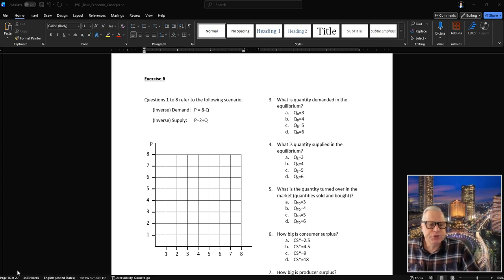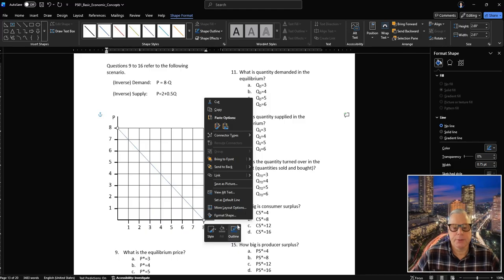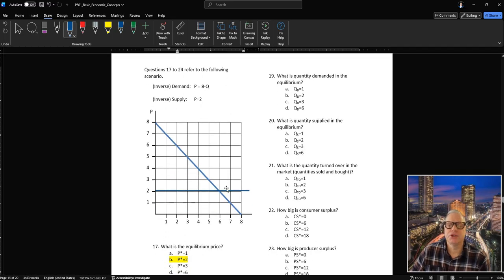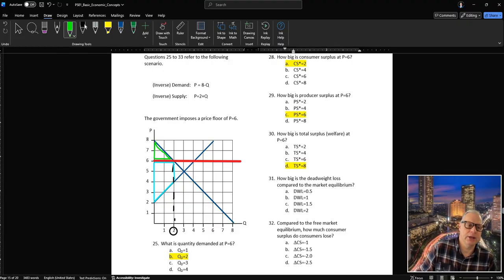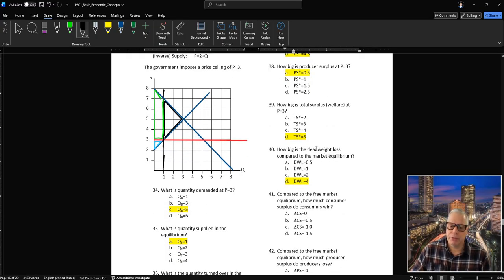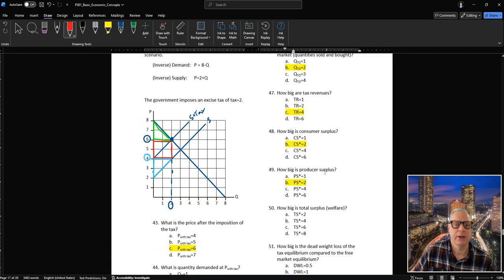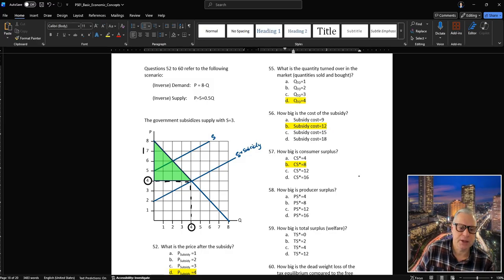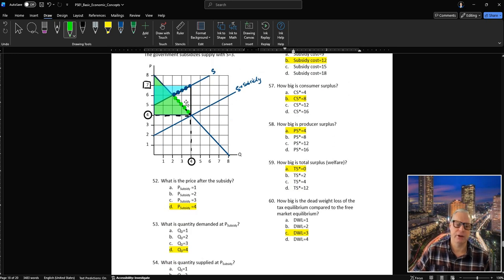MngEcon 01 12 Problem Set I Exercise 6